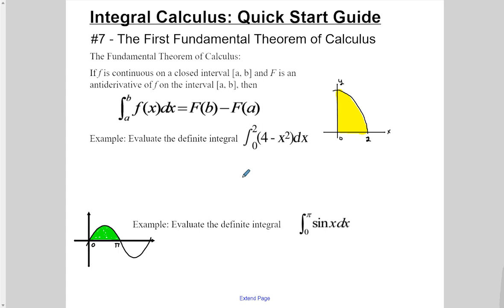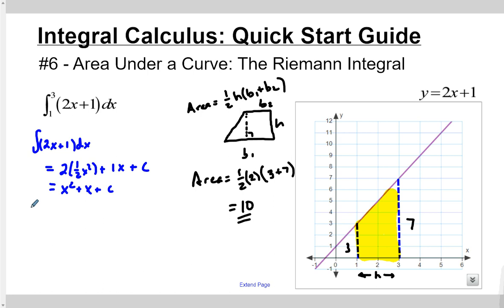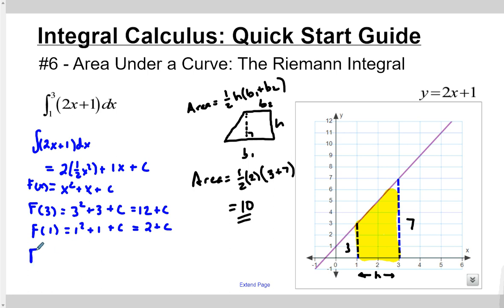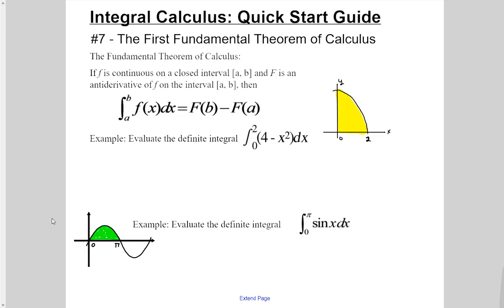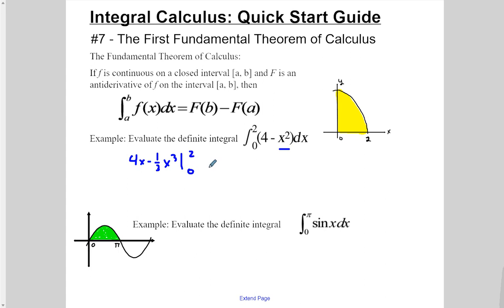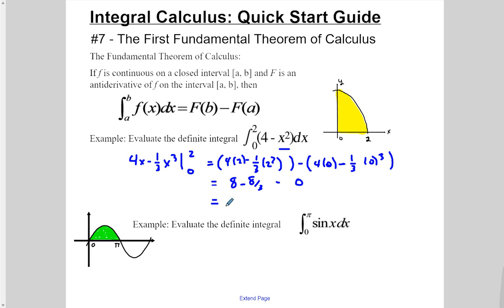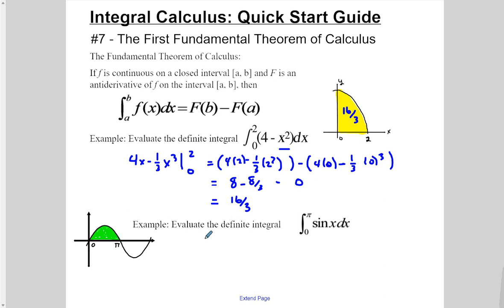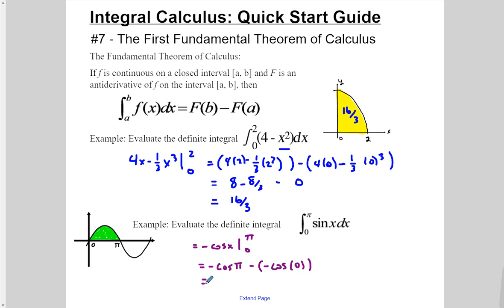Integral QuickStart G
Installment 7 on a Quick Start to Integral Calculus for the NAPS Math Club team!